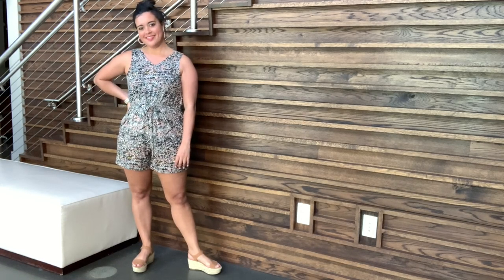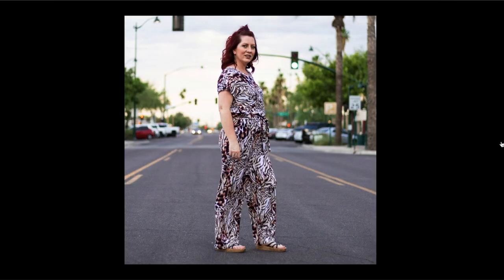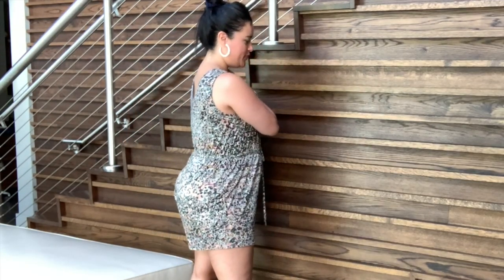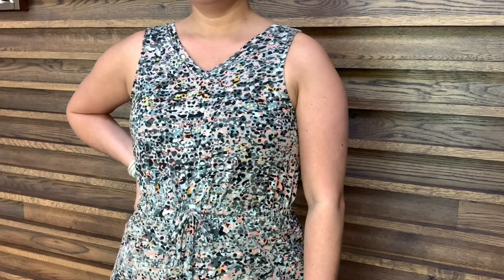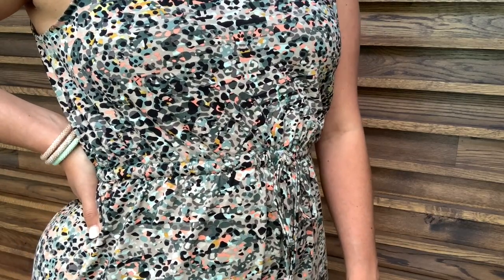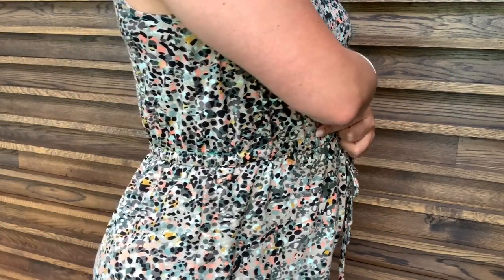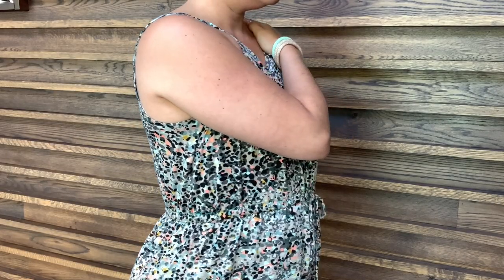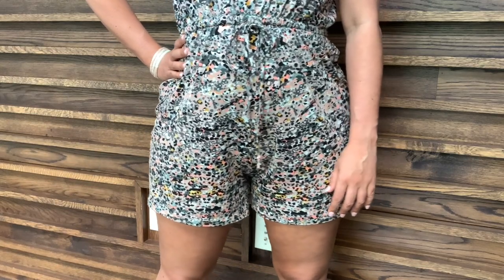Garment Sewing Pattern Review | Love Notions Sunday Romper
I recently made the Love Notions Sunday Romper and today, I'm sharing my review of the garment sewing pattern with you!